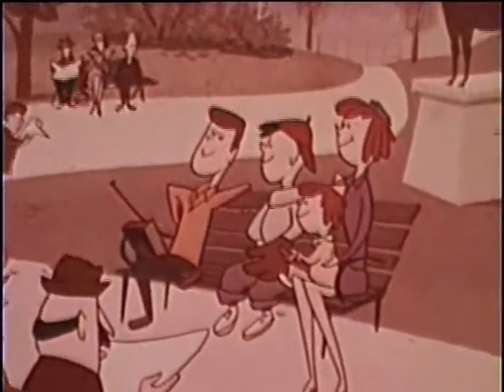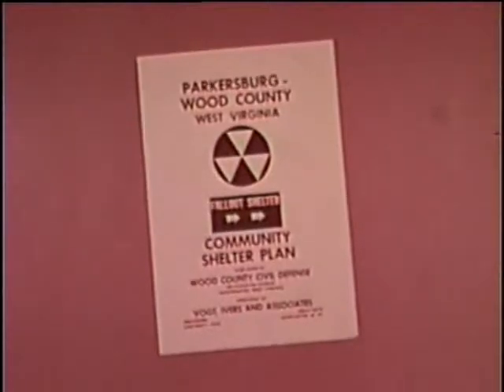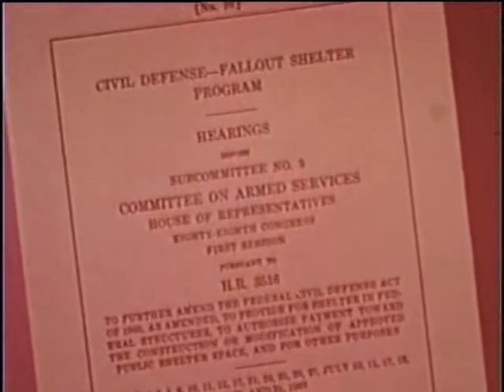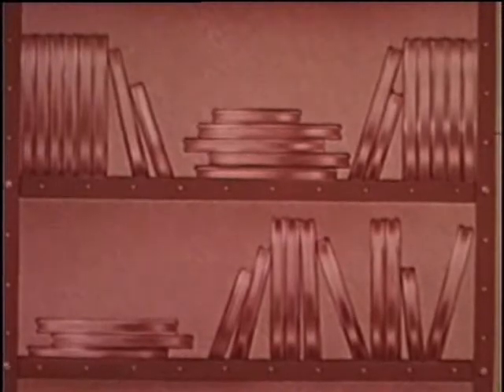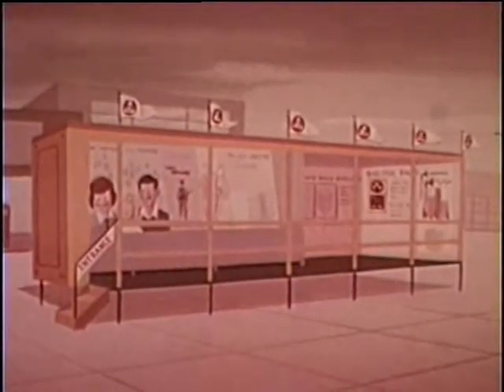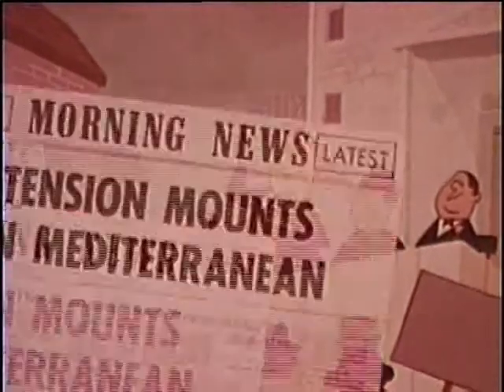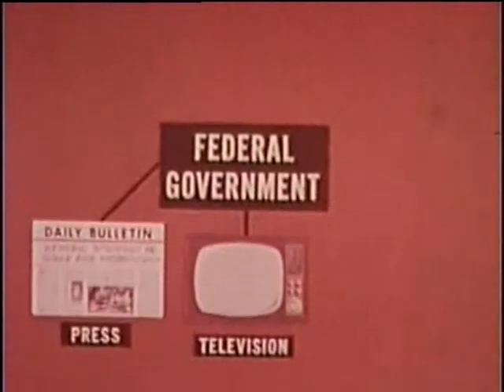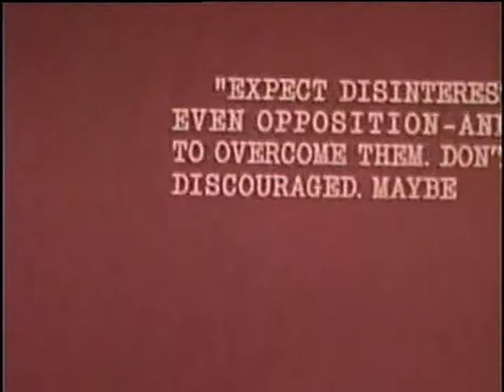Civil Defense Public Information.mp4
A cartoon highlighting the importance of civil defense public information during the Cold War.